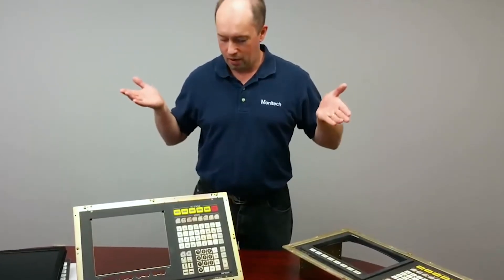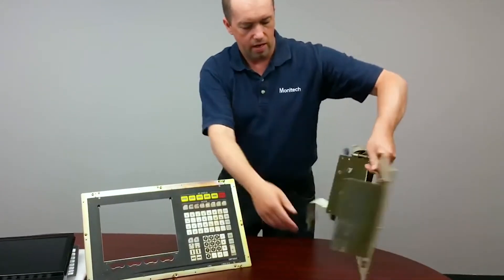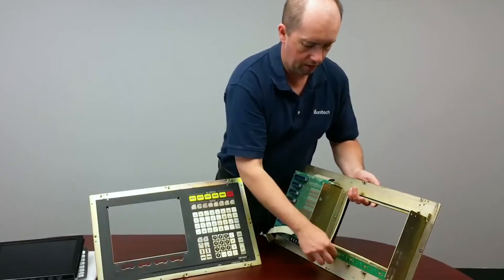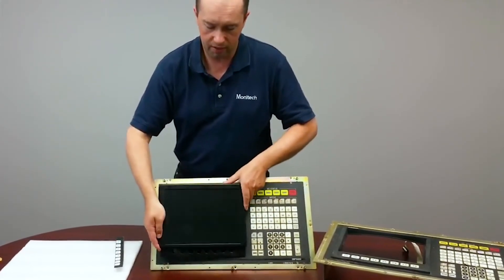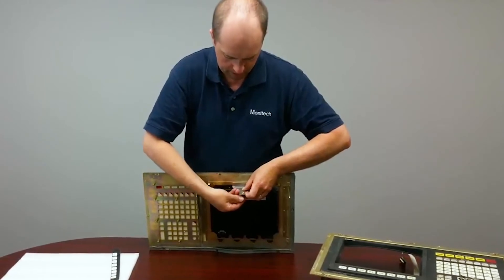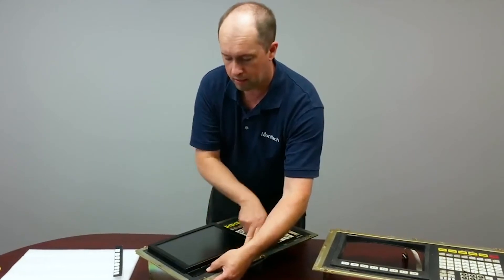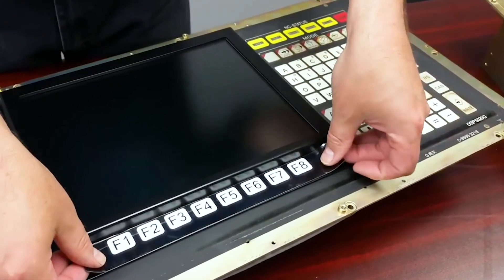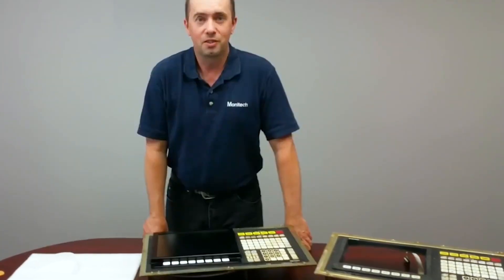Okuma OSP 5020 - How to install Okuma OSP 5020 LCD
For the list of our LCD Replacement and Upgrade Kits, please visit our